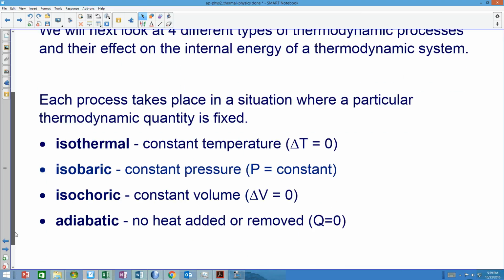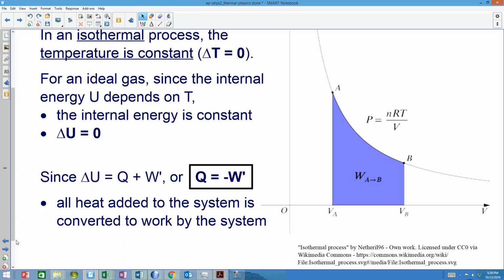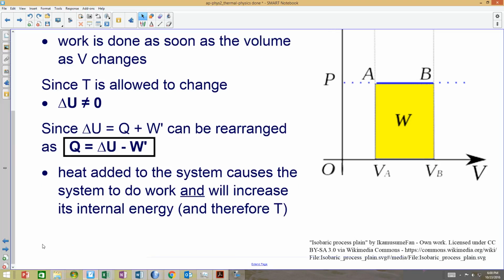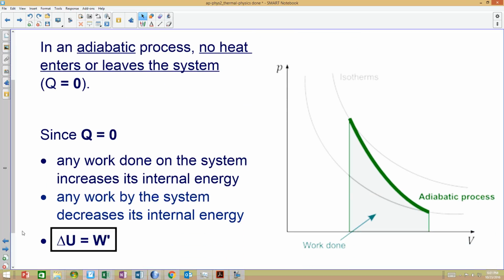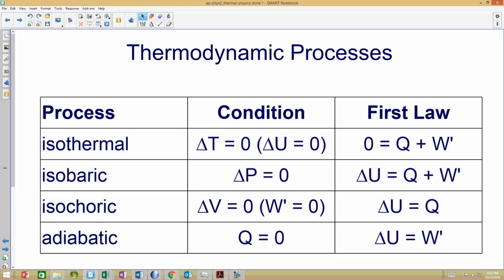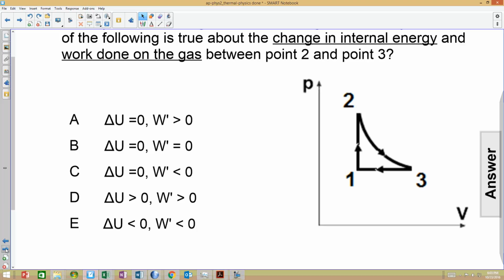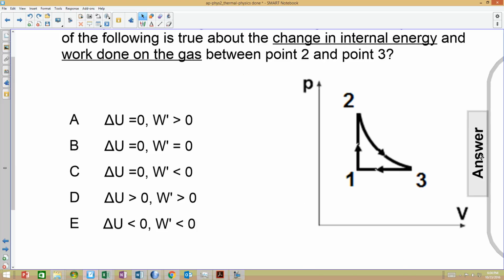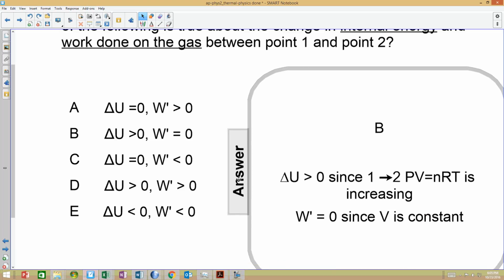video 11 thermodynamics processes